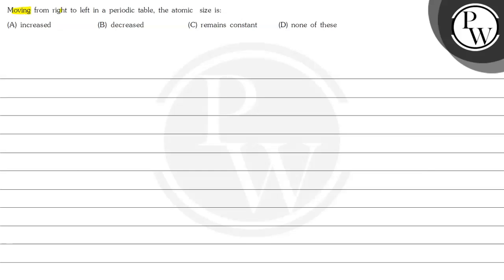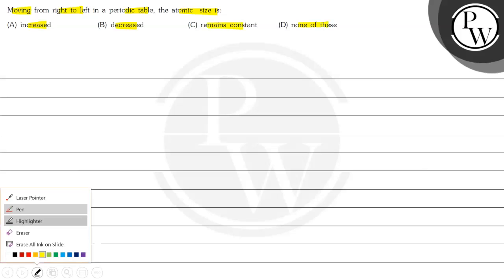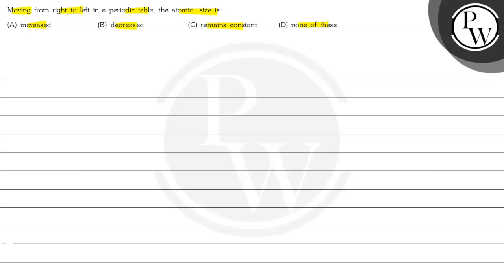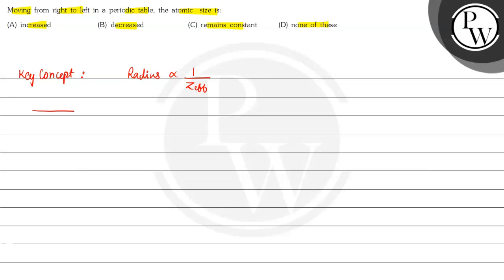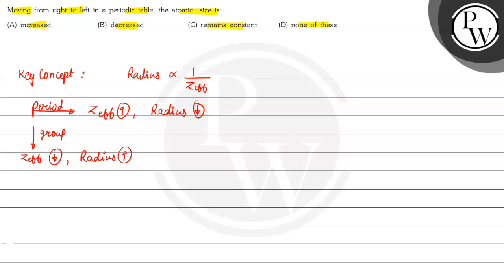Moving from right to left in a periodic table, the atomic size is: ...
(A) increased
(B) decreased